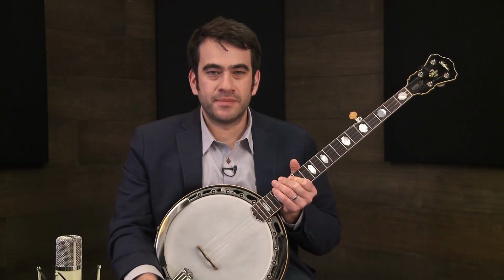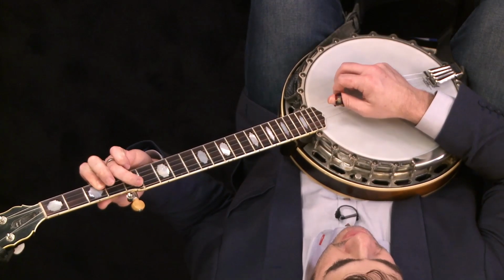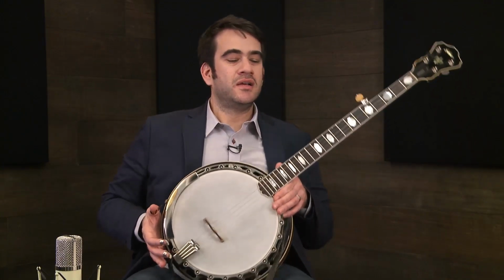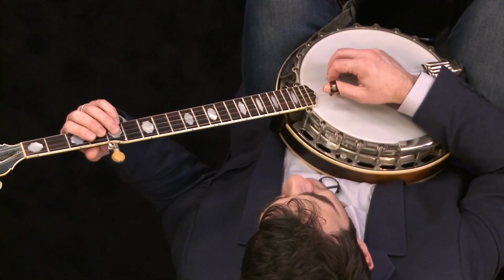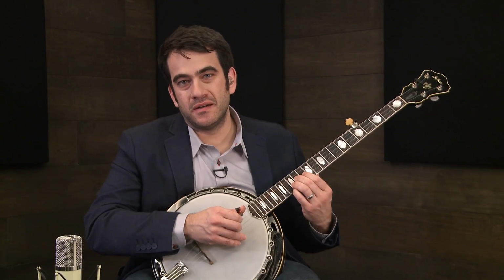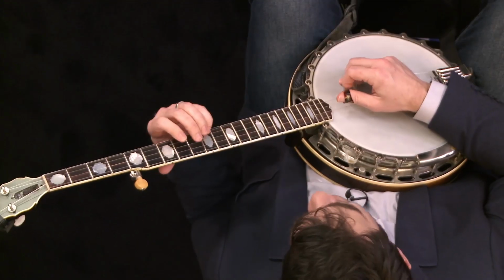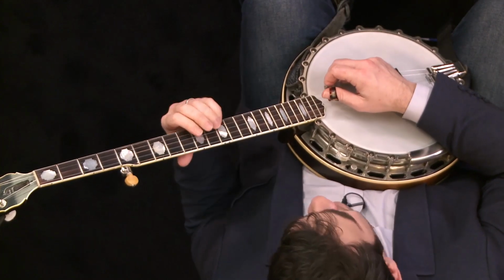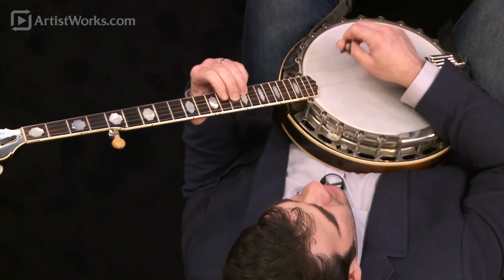Banjo Lesson: Learn to Play "John Hardy" with Noam Pikelny || ArtistWorks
More on "Bluegrass Banjo & Beyond with Noam Pikelny:"
Have you always wanted to learn how to play the bluegrass banjo? Through our comprehensive banjo lessons online and Video Exchange Learning platform here at ArtistWorks, you can learn from internationally renowned players, like Noam Pikelny, and get personal feedback on your playing.

Noam's course starts with the basics and teaches everything from beginner banjo to advanced performance techniques, classic bluegrass tunes, and Noam's unique and critically acclaimed approach to the instrument. So, whether you’re a beginner, intermediate, or advanced player, all levels are welcome and all students will grow and improve their skills as banjo players and musicians.